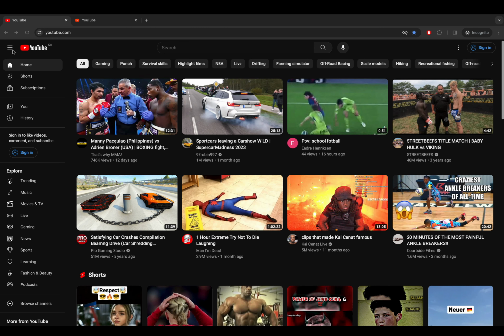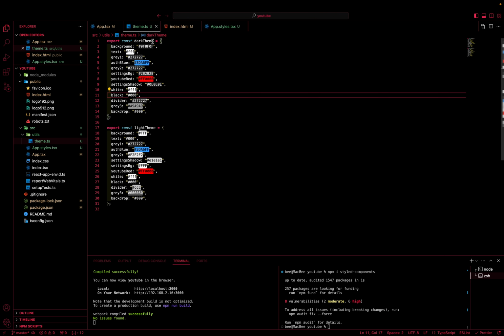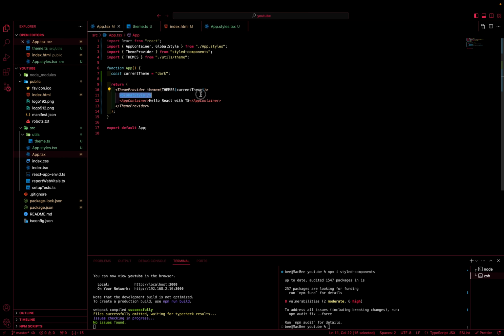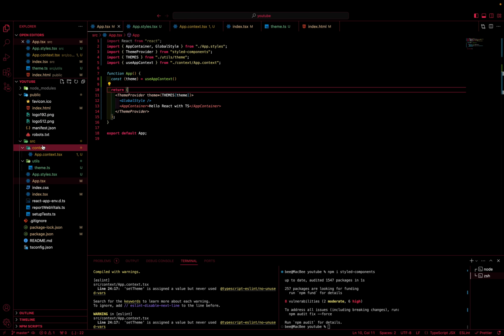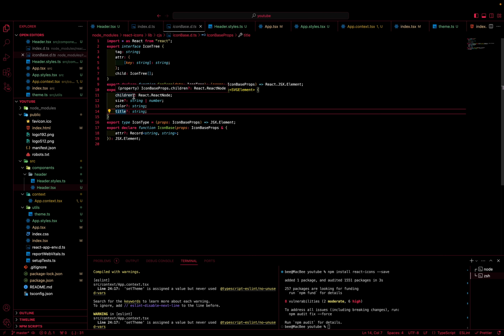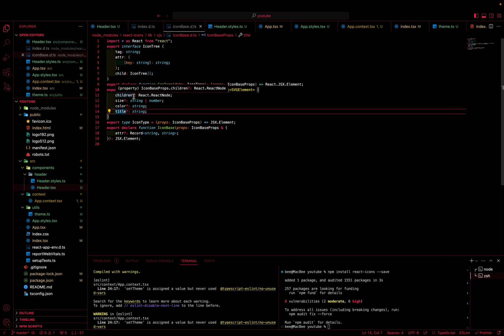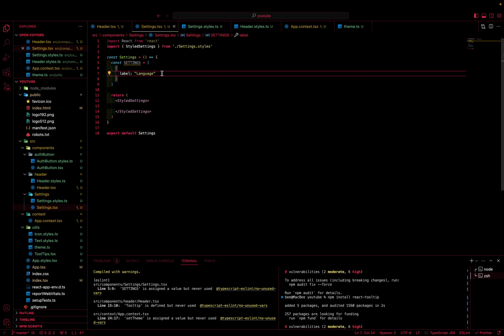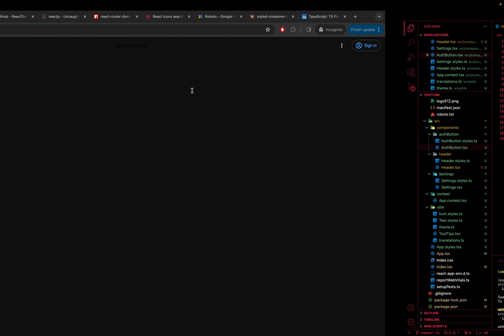Create A Youtube Clone: React, Typescript, Redux Toolkit etc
Welcome, and thank you for you interest in this course.

     I am a strong believer in learning by doing. If you wanted to know about how a technology works , you could have just read the documentation. But you're here to get your hands/keyboard dirty and see how it works, especially in the real world.

     In this course we would make a clone of the second most popular website in the world , YouTube! . This would be a hands on practical guide. Which means you would learn about the how to use the latest and greatest technologies in the React ecosystem, as you build the project. This is the type of project that makes your portfolio stand out and gives you alot of talking points in your interviews.

Some cool features you would build :

Handle voice recognition to let a user search by voice.

Add different color themes to your project.

Support different languages in your application.

build highly customizable and re-usable components with styled-components.

Technologies you would learn work with:

React

Javascript

Typescript

Redux toolkit

Styled-components

Netlify

Scss

Web design

Front end dev best practices

... etc

What are you waiting for ? We have some work to do , let's get started!    :-)